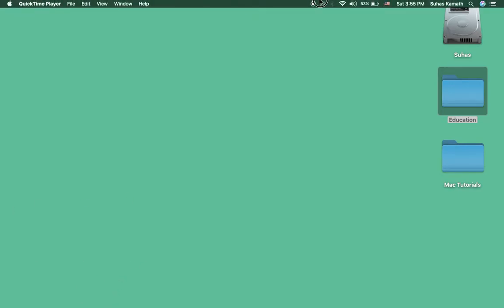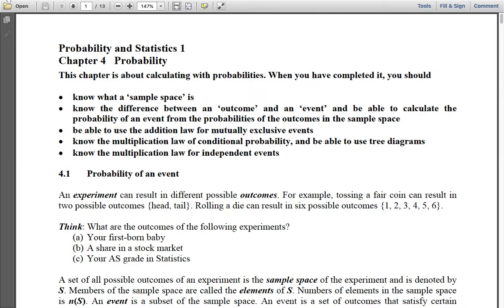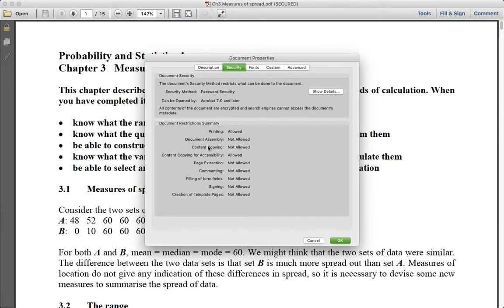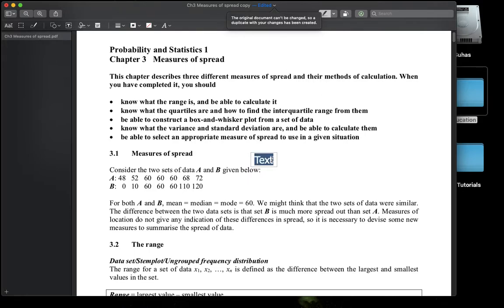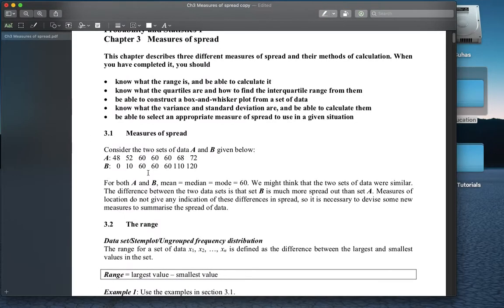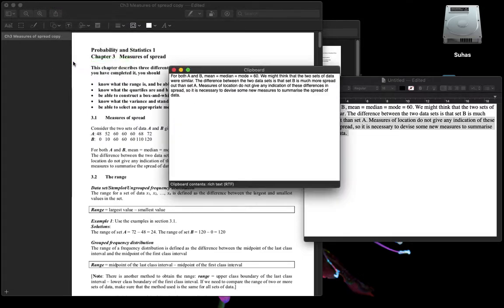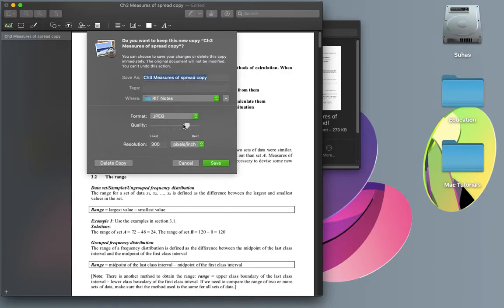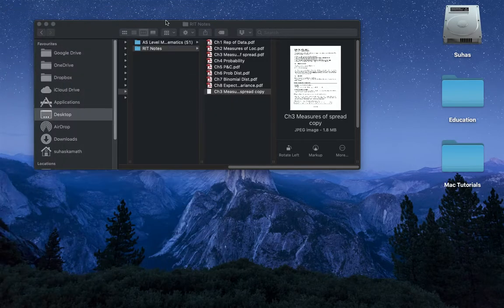Edit a Read only PDF|Free|No extra application|No internet required|Technology on a standalone c